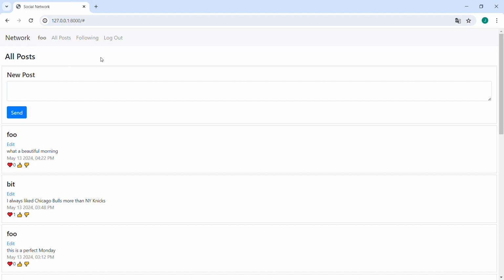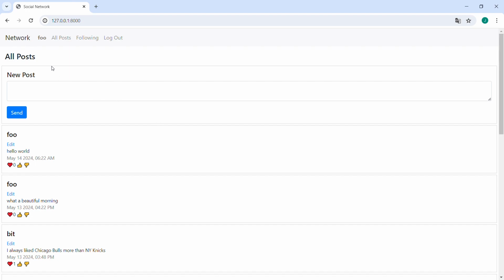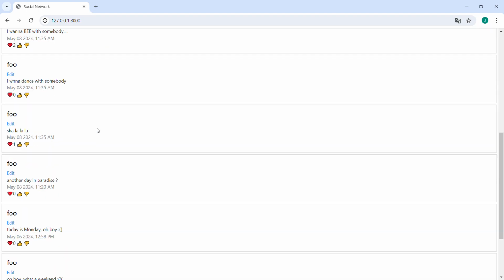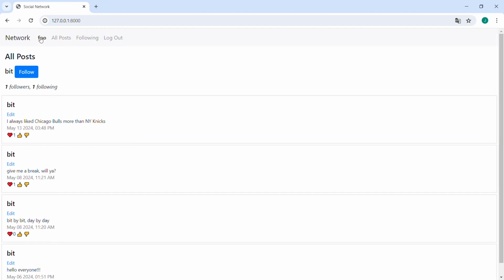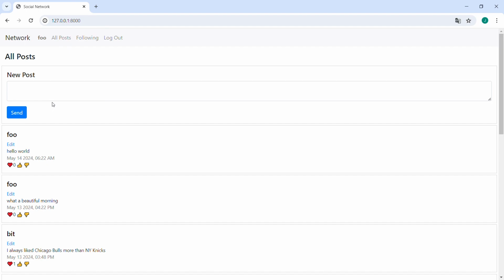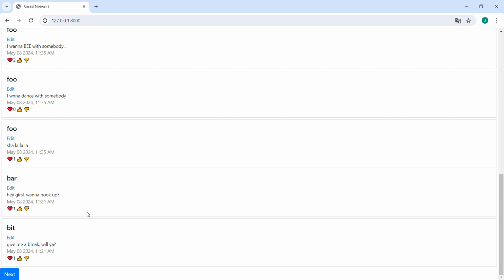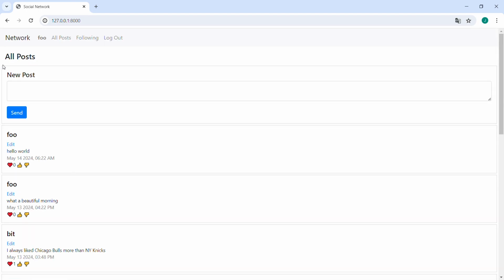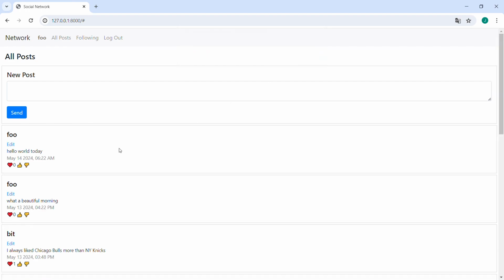CS50 Harvard Web programming with Python & Javascript Project 4 "Network"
CS50 Harvard Web programming with Python & Javascript Project 4 "Network". This is Twitter-like social network website designed as a single-page app.
Timecode:
0:00 Intro
0:25 New Post
0:41 All Posts
1:09 Profile Page
2:20 Following
2:37 Pagination
3:43 Edit Post
3:56 Like/Unlike